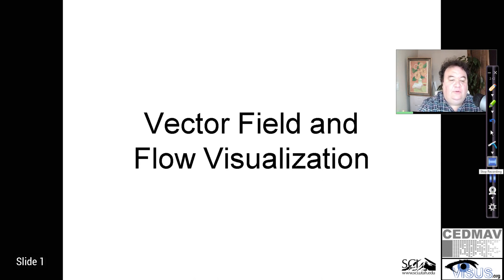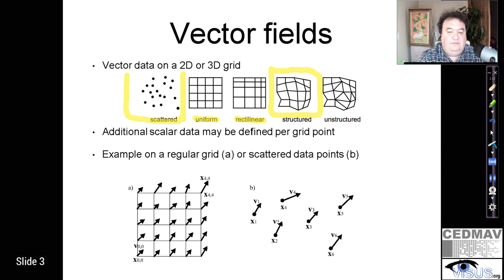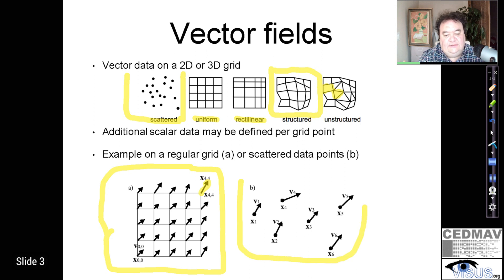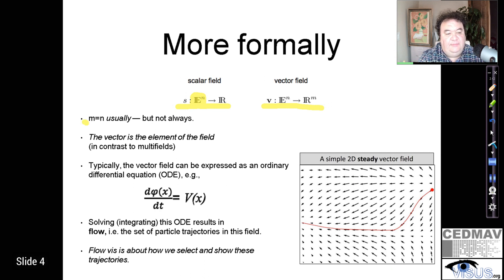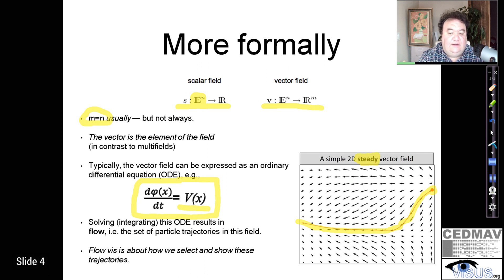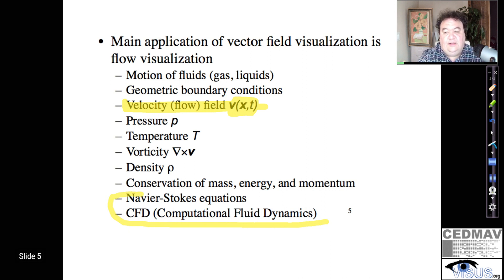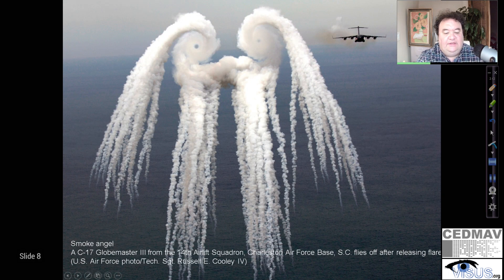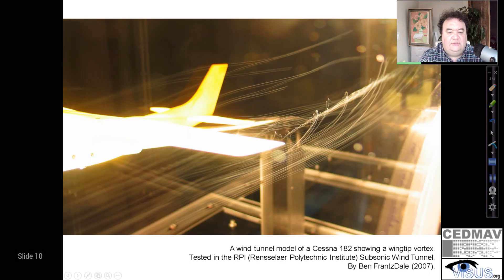Vector Fields 1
Vector Field Visualization
Part 1